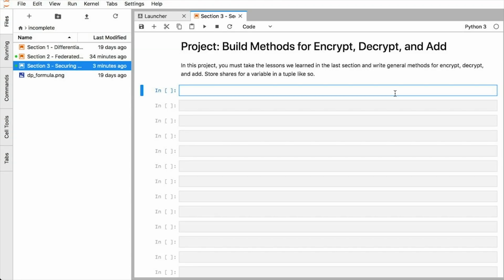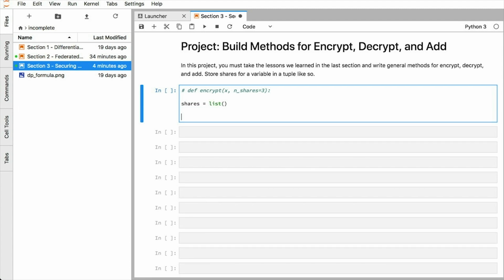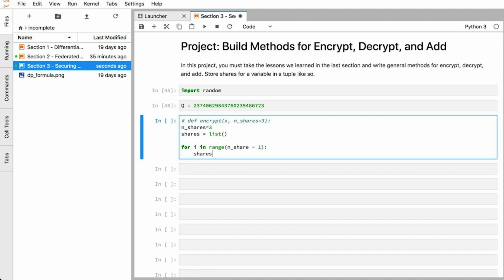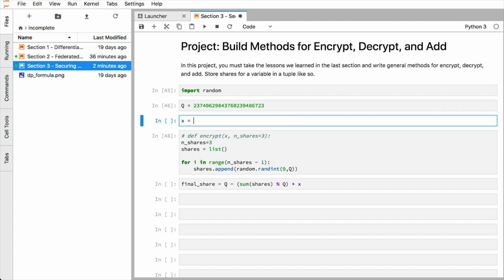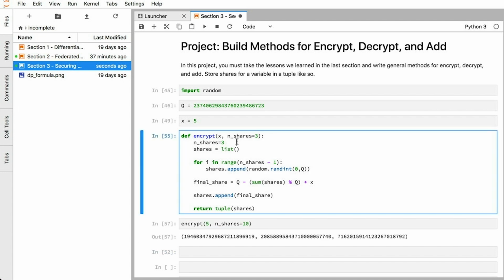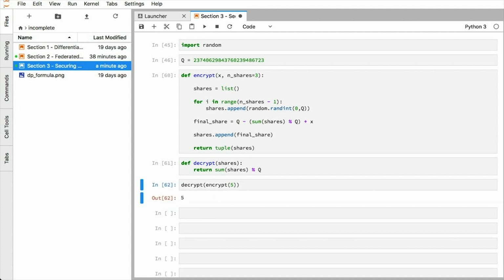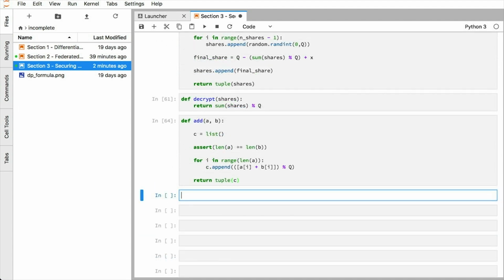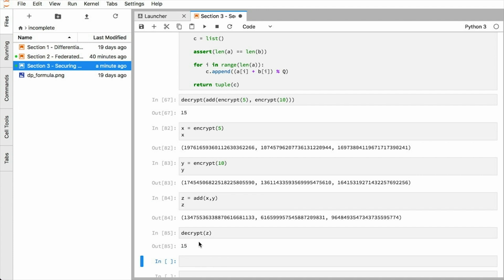L6 06 Project Demo - Build Methods For Encrypt, Decrypt, And Add